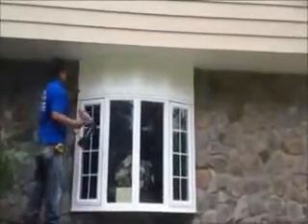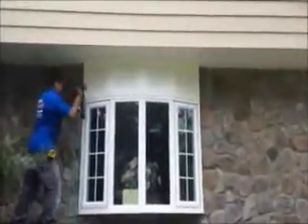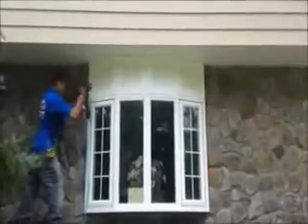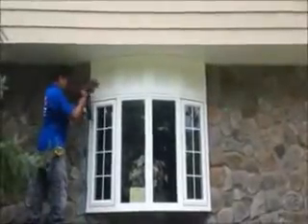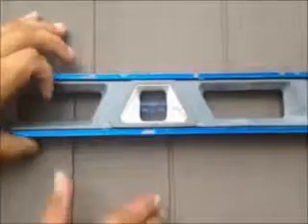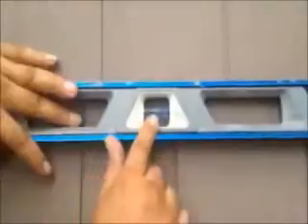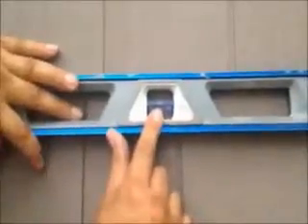How To Patch Damaged Aluminium Siding Lincoln Park,NJ- Siding Manufacturers Lincoln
SAVE 20% . . Vinyl Siding Contractors .For more information and to see more of what we do, you can subscribe to our channel to get important updates and promo notifications.